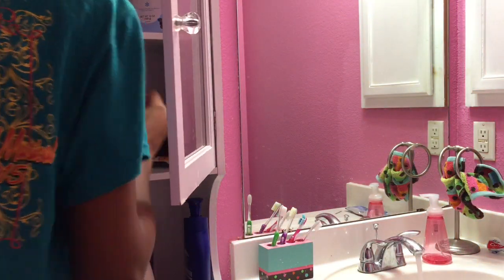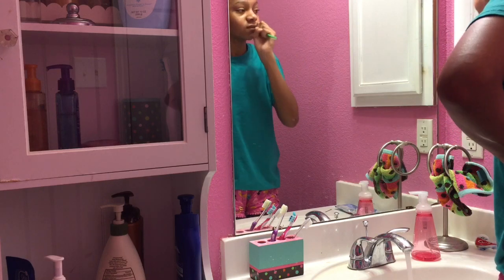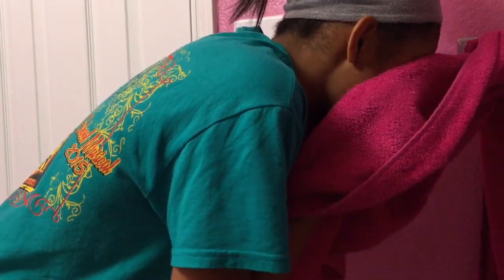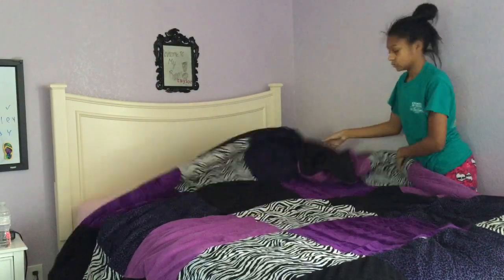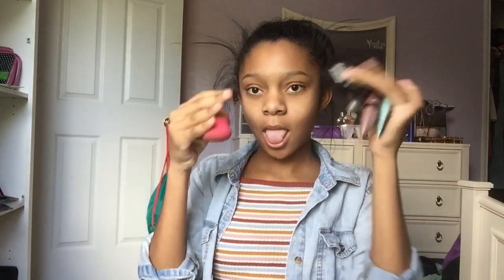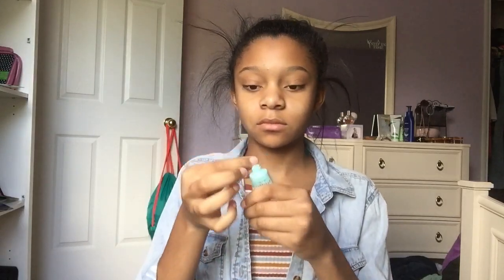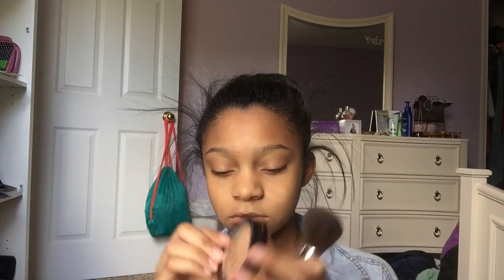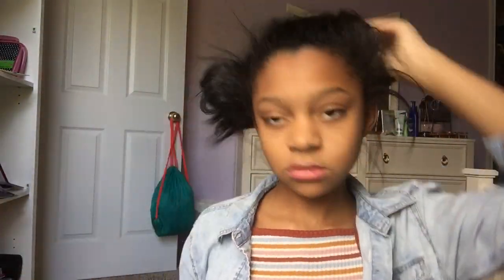Get Ready With Me: First Day Of HighSchool 2016-2017 | Taylor Gray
SOCIAL MEDIA↓
💖Musically: Tayy.G
^^ Same as Lively: Tayy.G

FAQ:
Upload schedule? Sunday's
What Grade Are You In? Freshman (9th)